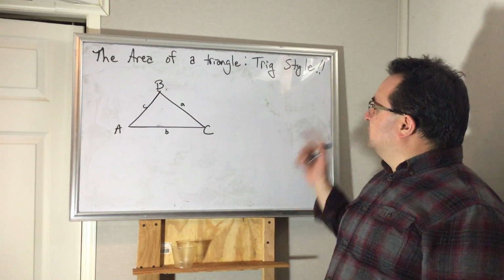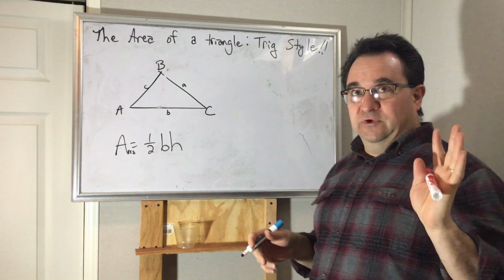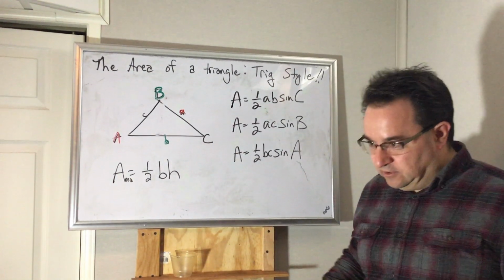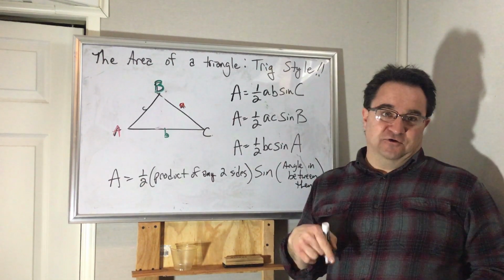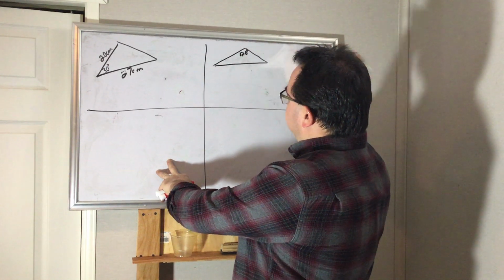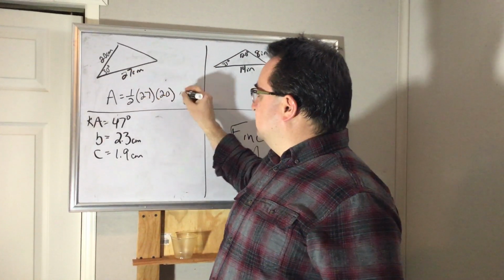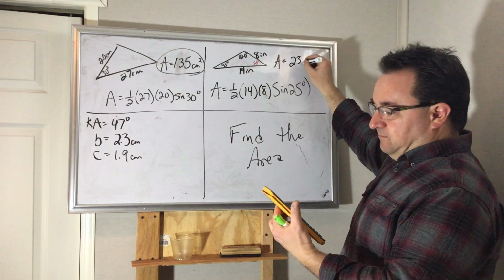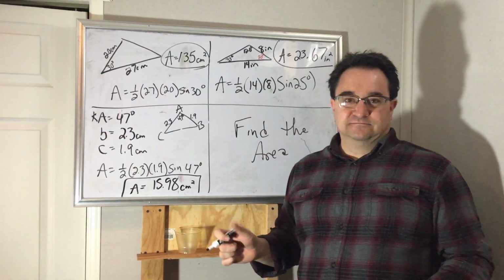Area of Triangle Trig Eqn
Finding the Area of Triangle using Trigonometry